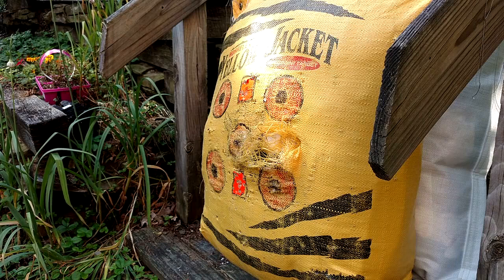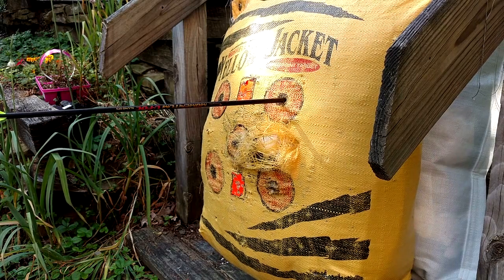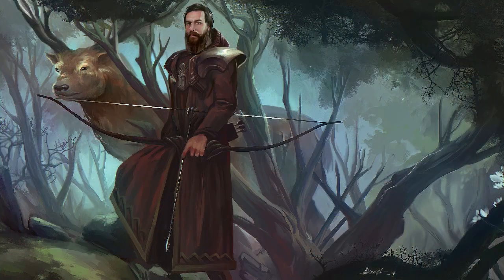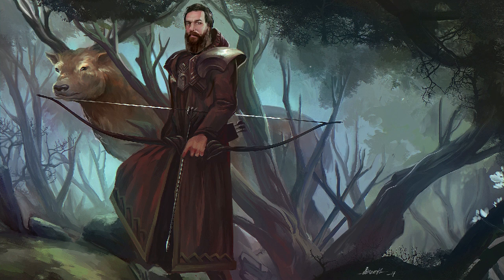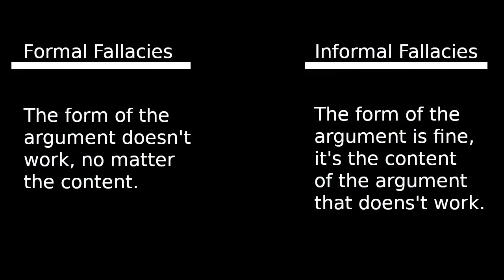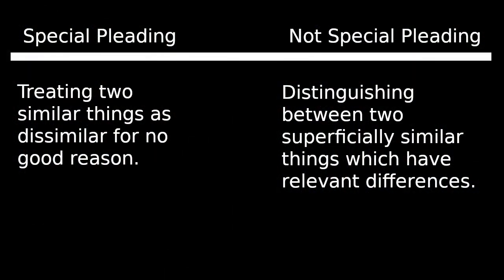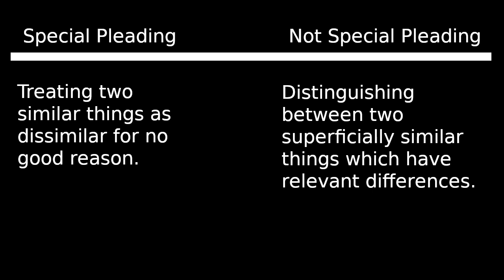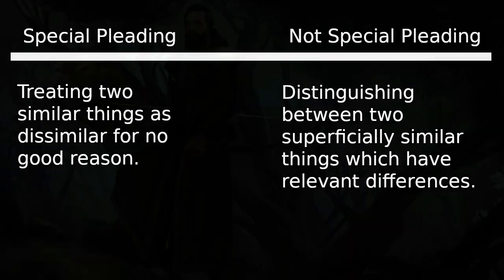Logic Lesson: Special Pleading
A logic lesson on what is, and is not, special pleading.